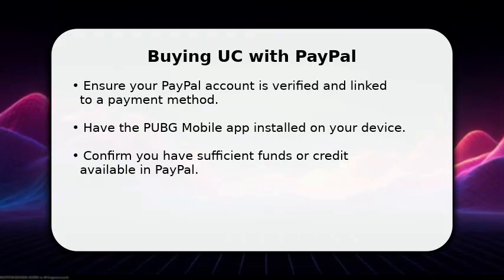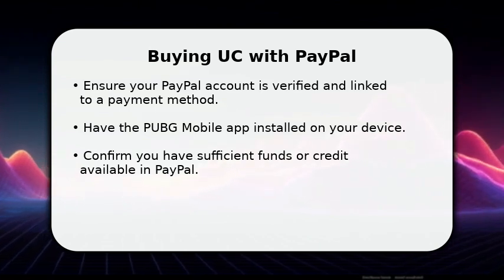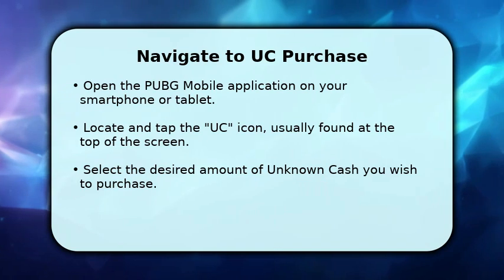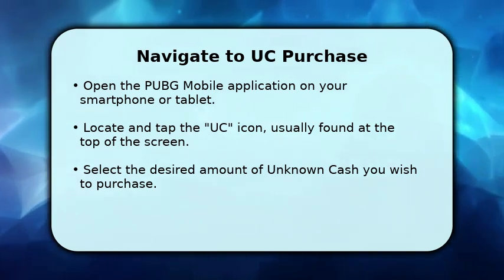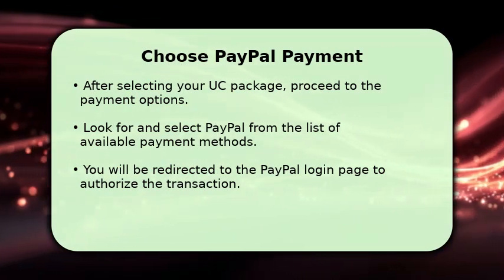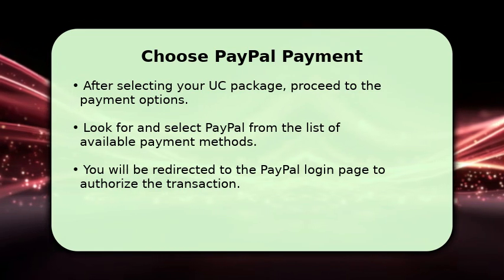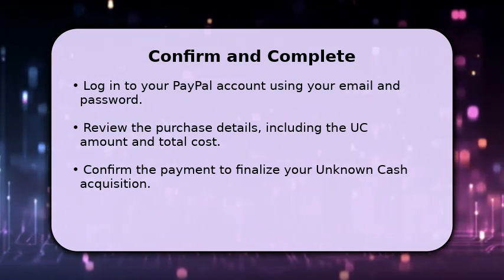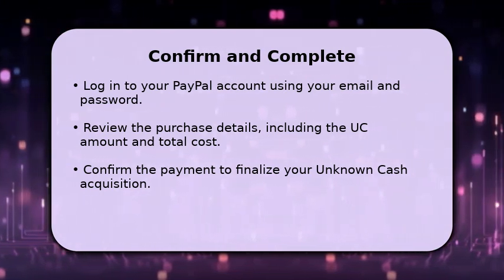How to Use PayPal to Buy UC in PUBG Mobile 2025 - Easy Guide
▸ :^) In this video, we will show you how to use PayPal to buy UC (Universal Currency) in PUBG Mobile. This is a popular method among gamers who want to purchase in-game items without using real money. We will walk you through the steps and provide tips on how to avoid any issues. By following this guide, you can easily buy UC with your PayPal account.

PUBG Mobile UC, PayPal gaming, buy in-game items, gaming payment methods, PUBG Mobile tips, UC purchase, PayPal for gaming, mobile gaming payments, gaming currency